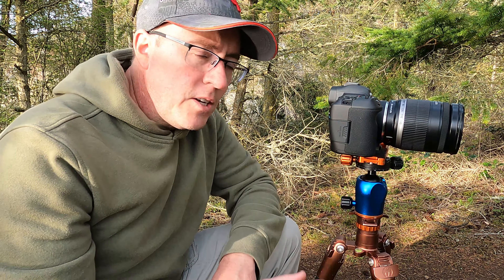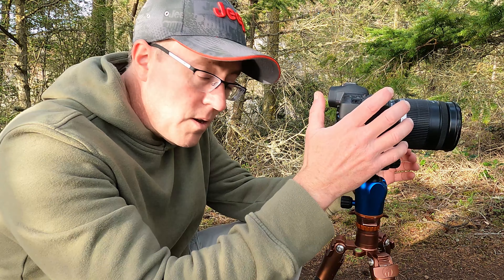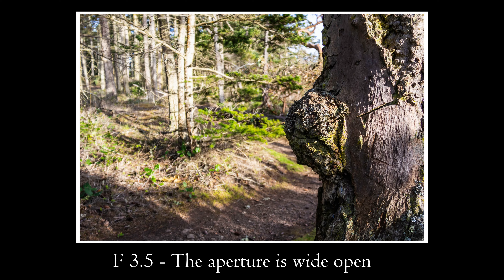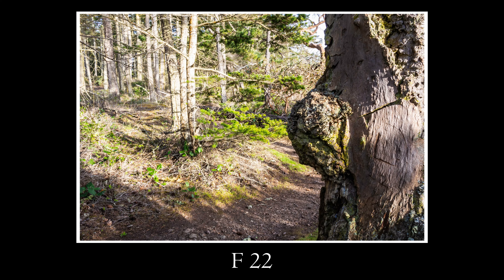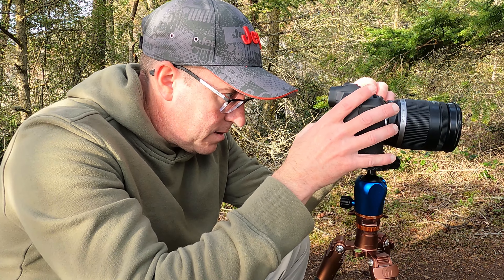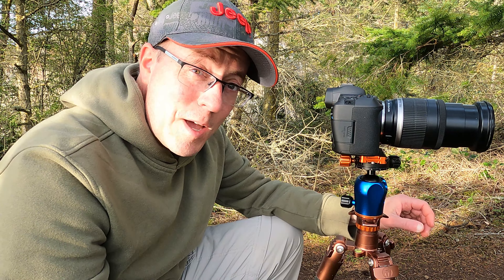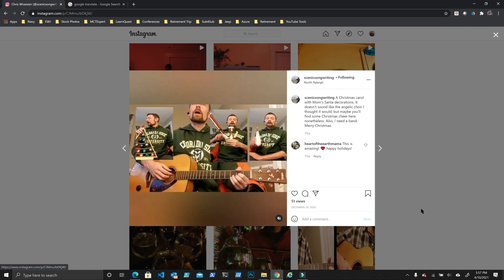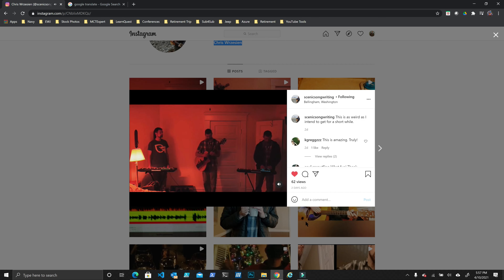Minimize Backgrounds in Camera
Need to get rid of clutter in your backgrounds?  Today I will show you 2 ways to minimize distracting background elements in camera without the need to use software.